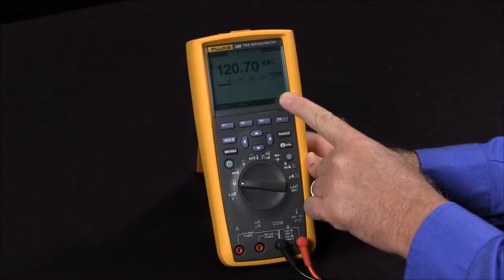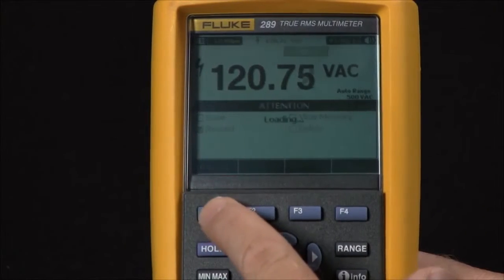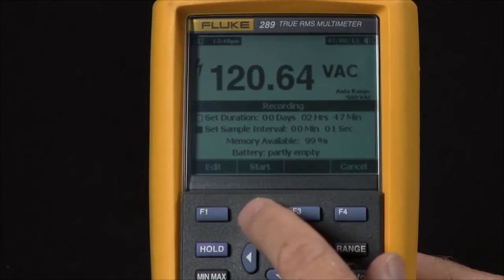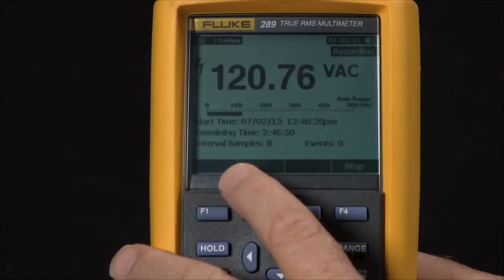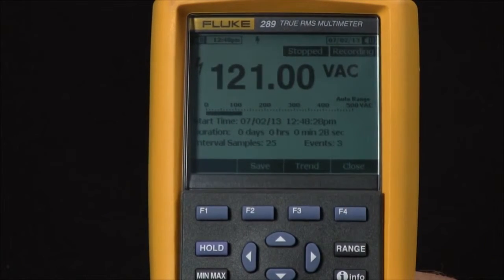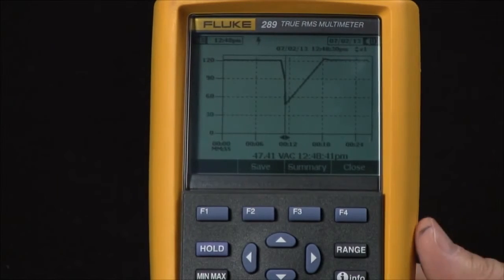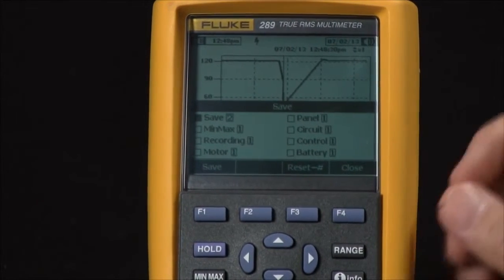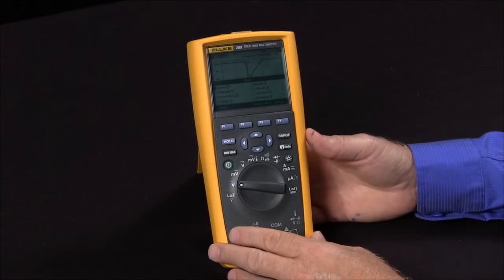How To Log Readings With A Multimeter